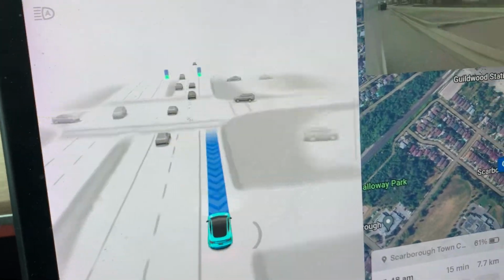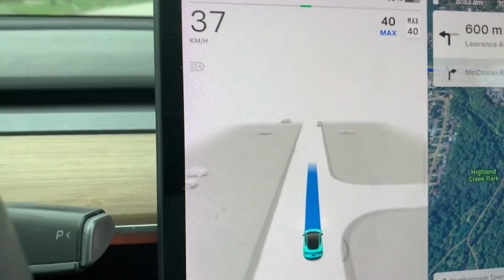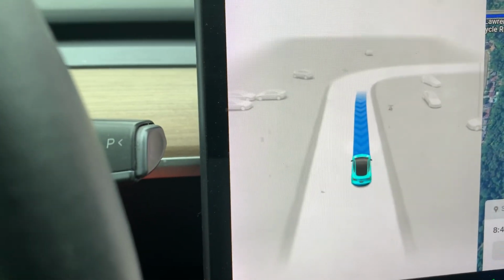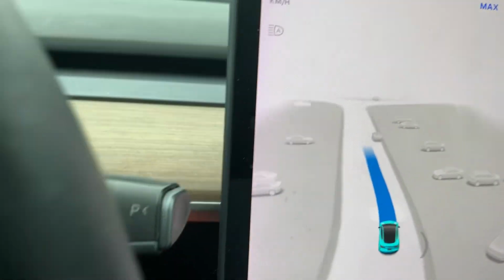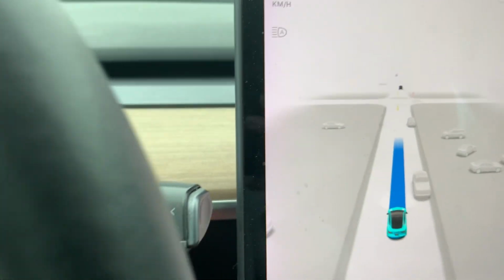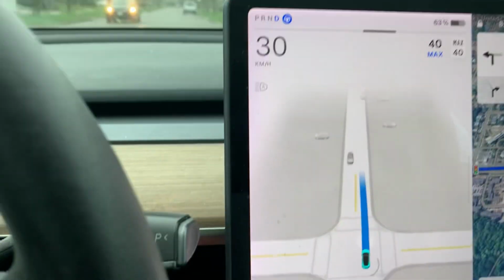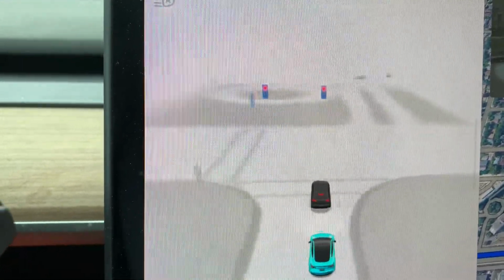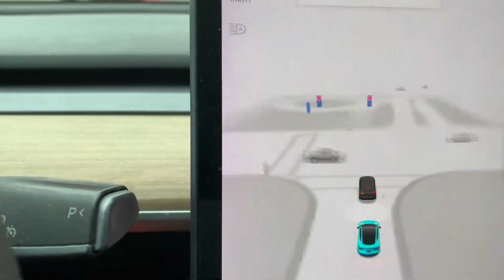Full Tesla Self Driving Upgrade: May 2024 😮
Tesla full self driving in action.